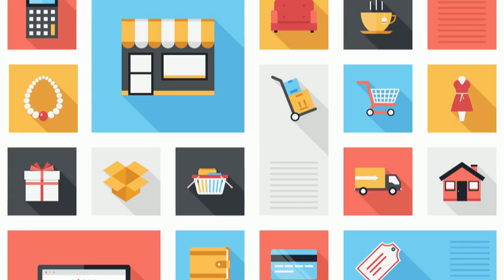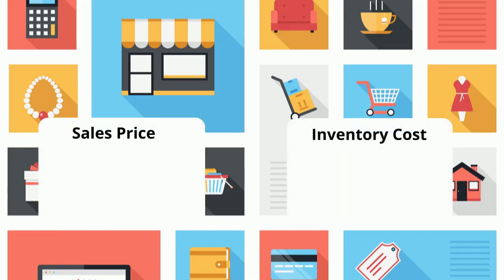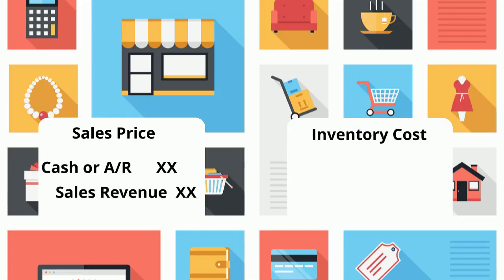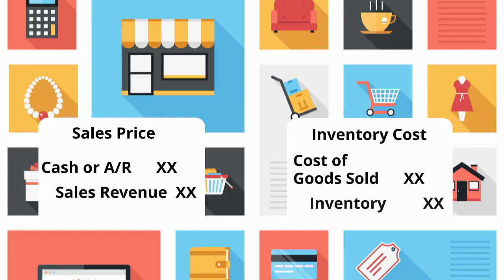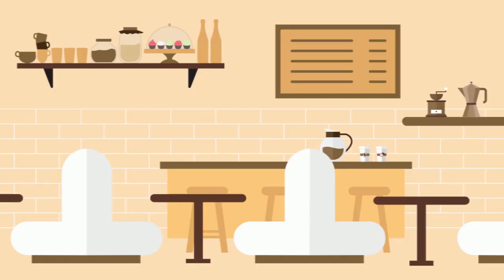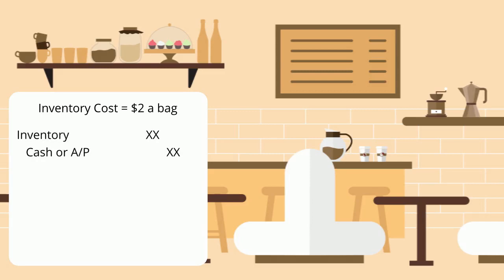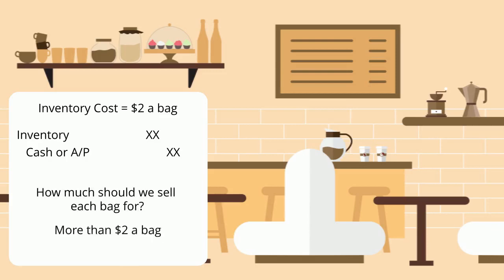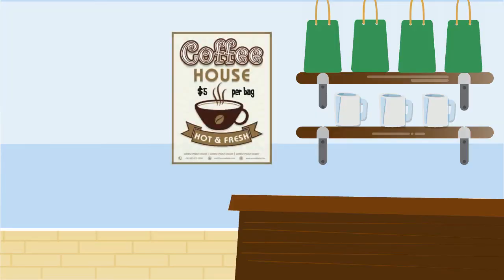Cost of Goods Sold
When we sell inventory, it involves both a sales price and an inventory price. Find out the difference between the two.